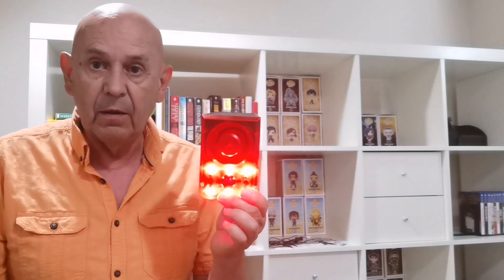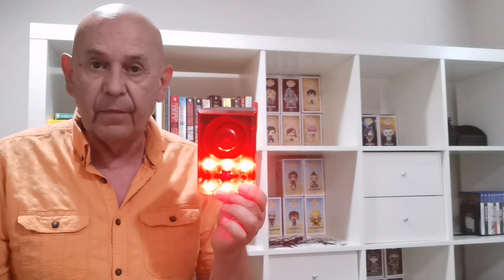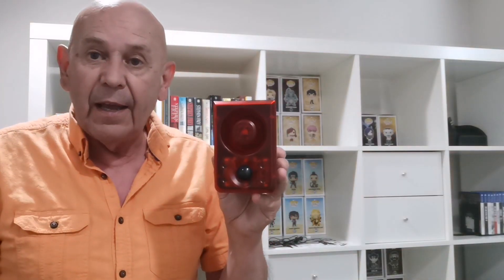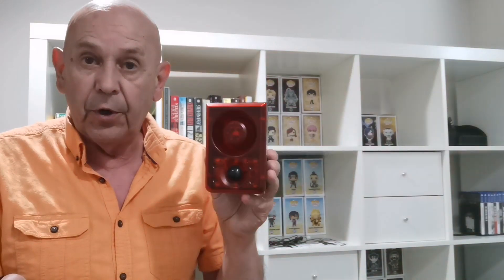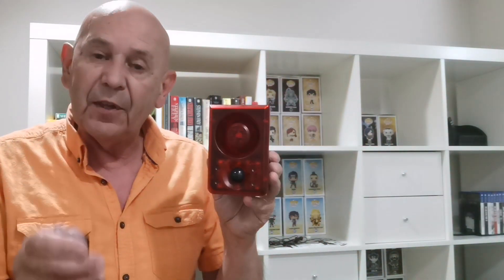Outdoor Alarm with Remote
This theft BS has gotten out of hand.

I'm sure you are feeling as angry as the rest of us about the increase in property crime.

Here is another tool to try and stop the rash of crimes we are having to deal with.

This is a brilliant addition to your home security for less than $40.00

Solar Motion Sensor Sound Alarm Outdoor with Remote Control - Adjustable Volume - Recording Function - 130db Sound Security Siren and 6LED Flashing Warning Strobe Light for Home, Villa, Farm, Barn